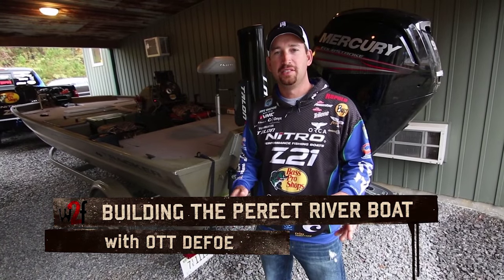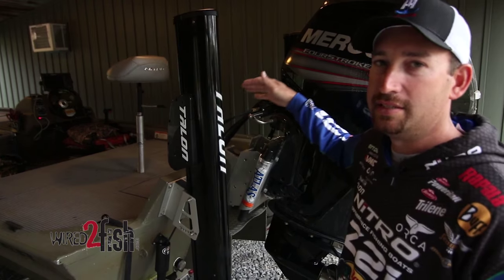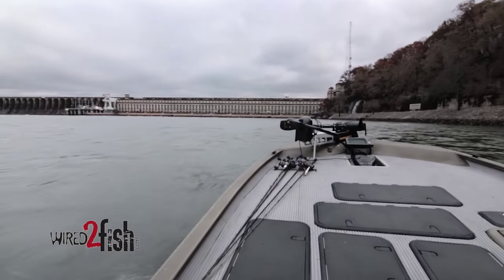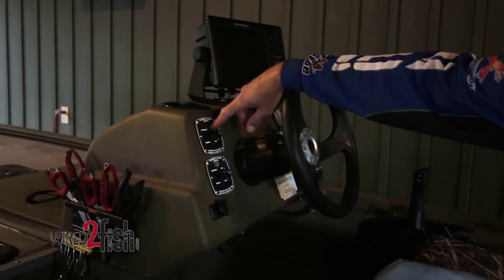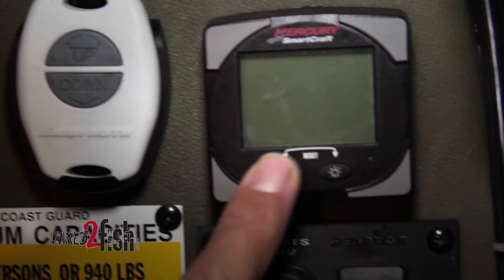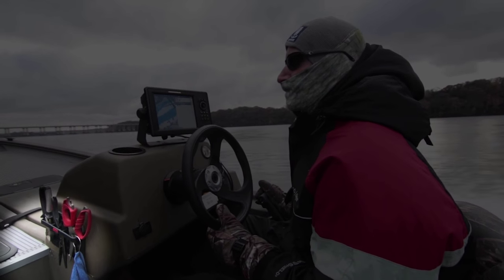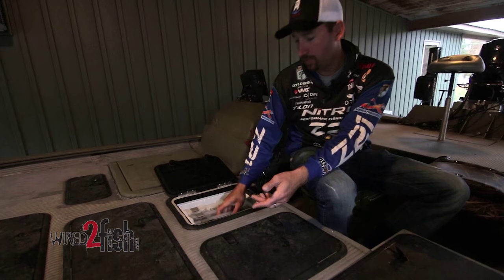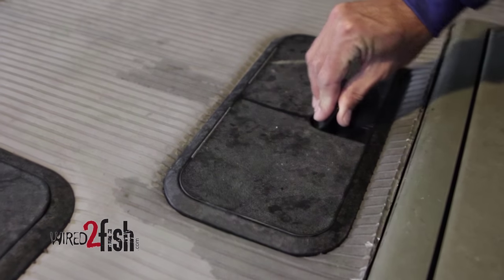Building the Perfect Shallow Water Fishing Boat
Here’s a detailed look at how river rat Ott DeFoe has customized his river fishing boat. Chances are there’s some outstanding shallow water fishing to be had near you, but this can spell danger for hulls and lower units.

This doesn’t mean you can’t tackle skinny waters from a boat. Elite Series pro Ott DeFoe walks us through his tricked out jon boat.

He’s modified the hull and electrical systems to support running shallow water, while powering useful equipment like timed aeration, dual shallow water anchors and even a jack plate. Top if off with functional boat accessories, and you can transform any aluminum boat into a well equipped fishing rig.